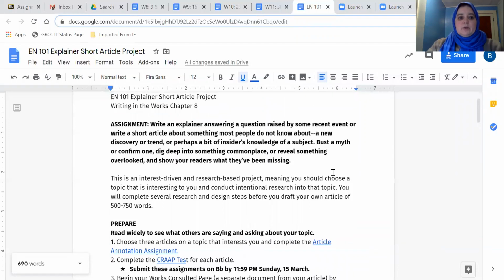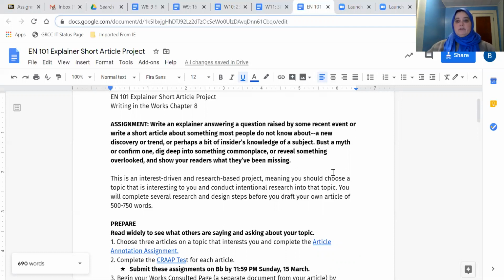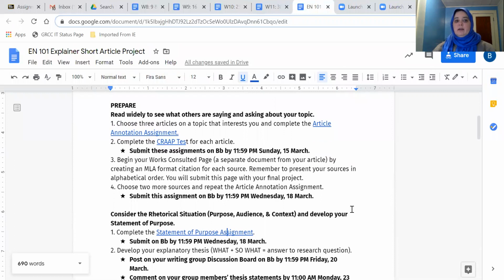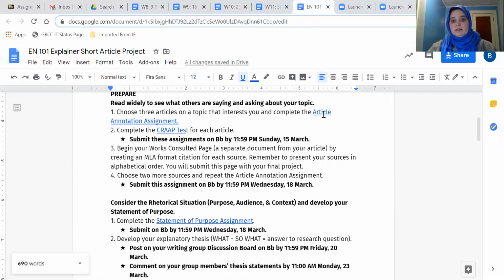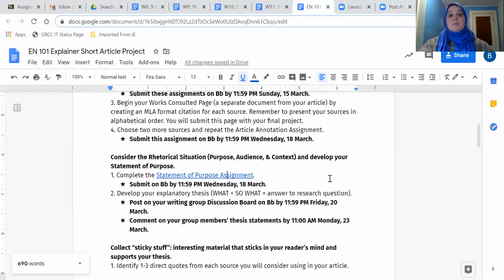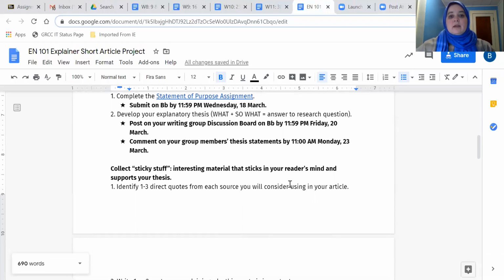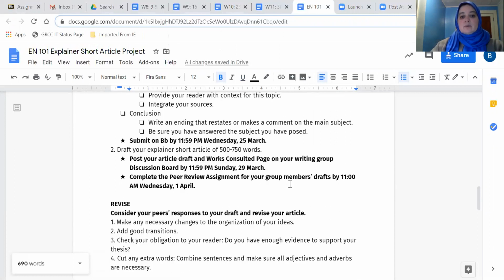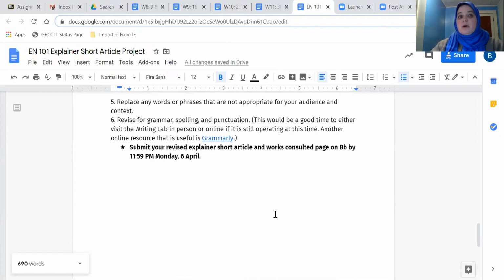Explainer Project Video